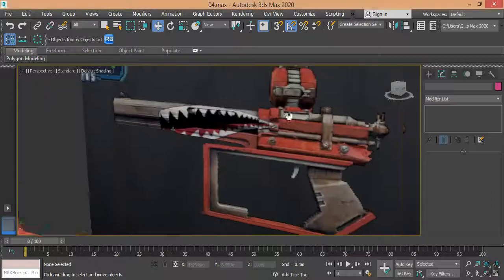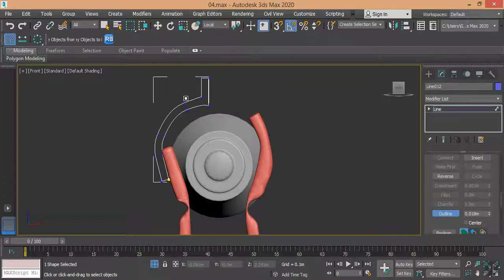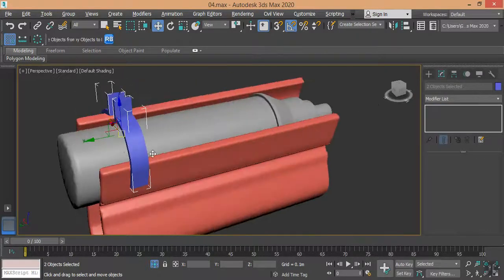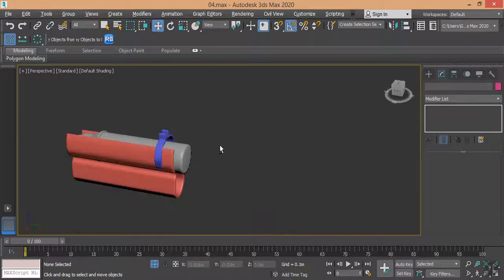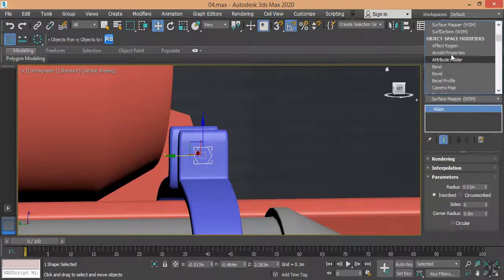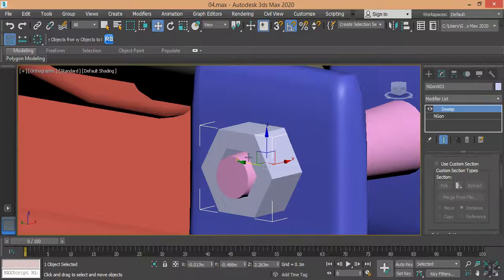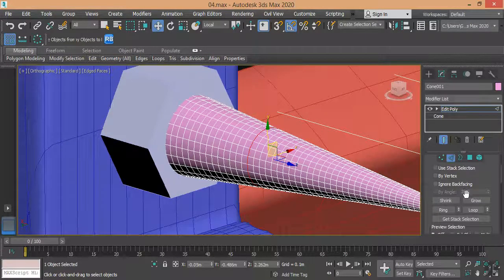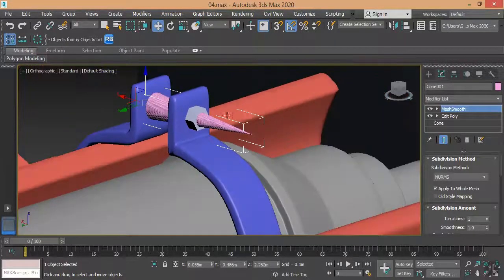10-tutorial for Game (English)